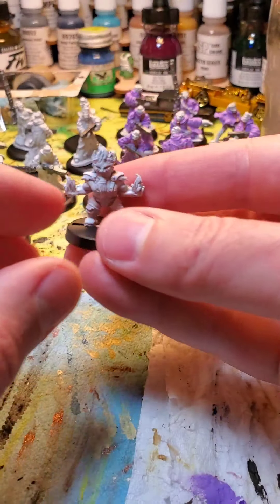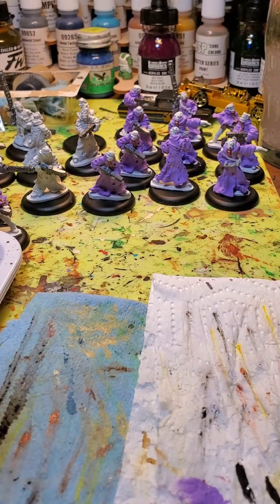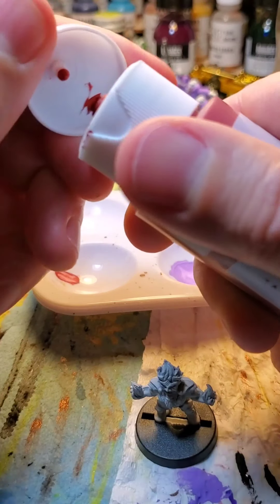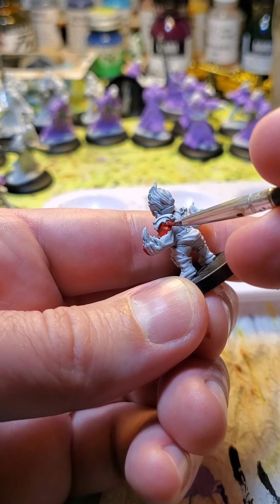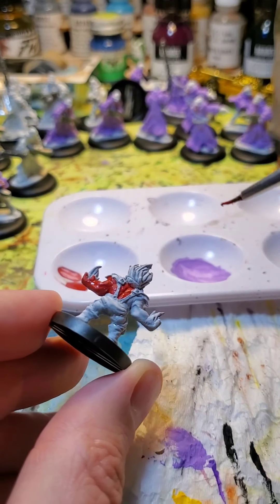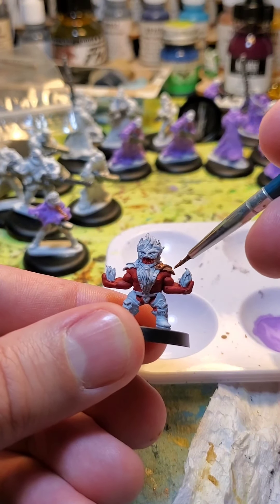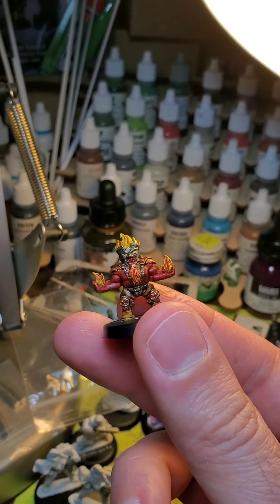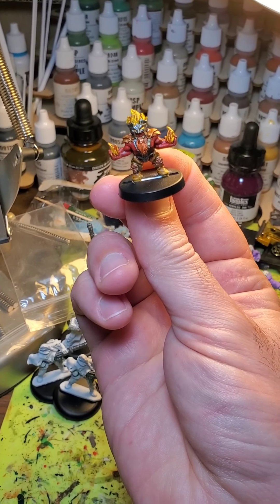Painting 28mm possessed dwarf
In this video, I paint a 28mm possessed dwarf model by Alternative Armies. Use these simple painting basics to get your models table ready.